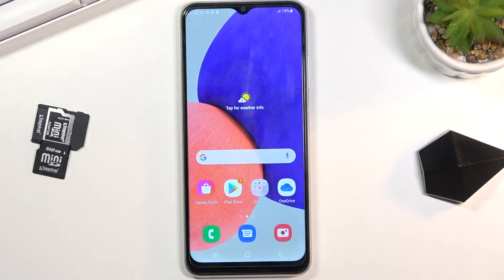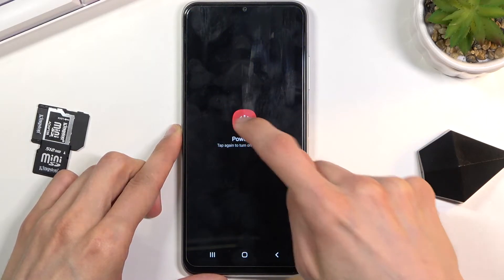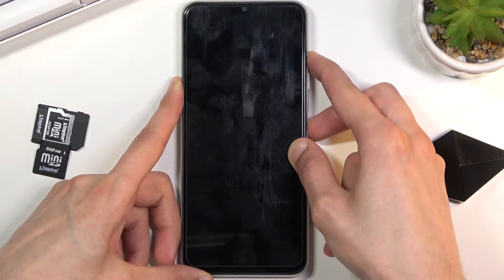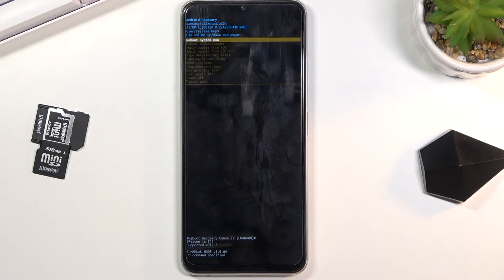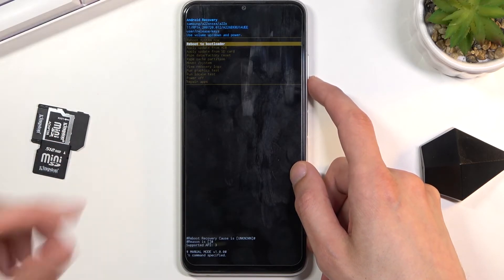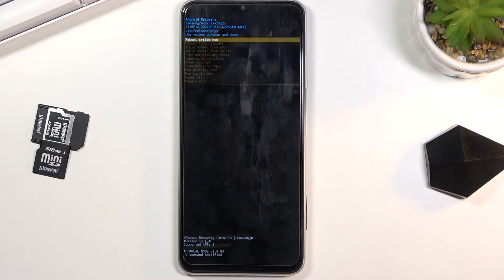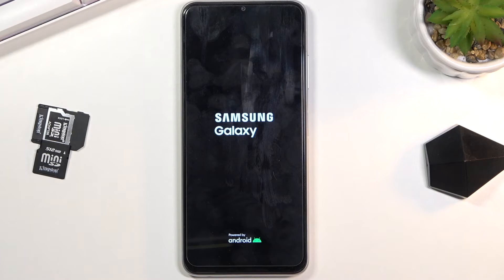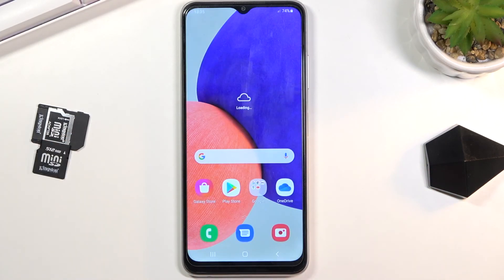How to Open & Use Recovery Mode in SAMSUNG Galaxy A03s – Enable Recovery Features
Wondered to find out the option that will be helpful to resolve system issues in SAMSUNG Galaxy A03s? Are you looking for a method to get access to the recovery mode in SAMSUNG Galaxy A03s? We are coming with the instructions, where we show you how to activate the recovery mode available in SAMSUNG Galaxy A03s. If you are looking for recovery features available in your Samsung device, check out the presented video guide and learn how to use a combination of keys that allow you to allow recovery mode in SAMSUNG Galaxy A03s. Let’s use the tutorial and get the solution to resolve system issues with Android recovery mode in your Samsung smartphone. Visit our HardReset.info YT channel and find out many useful tutorials for SAMSUNG Galaxy A03s.